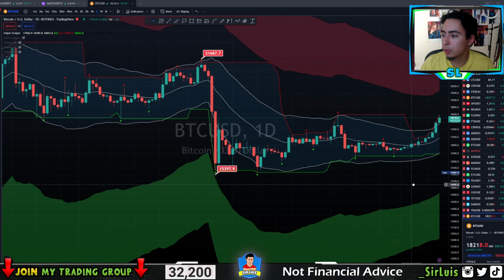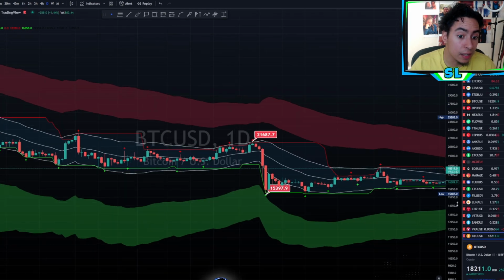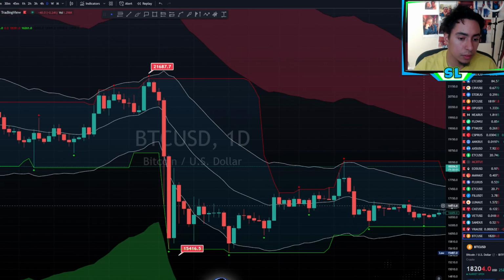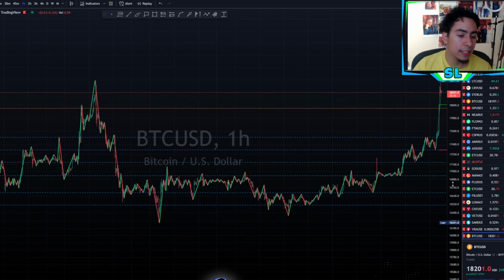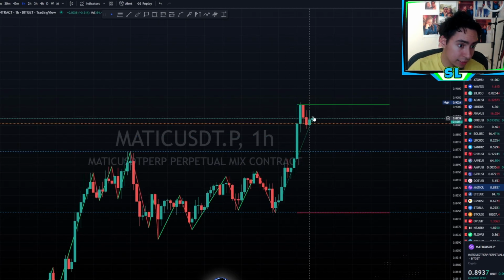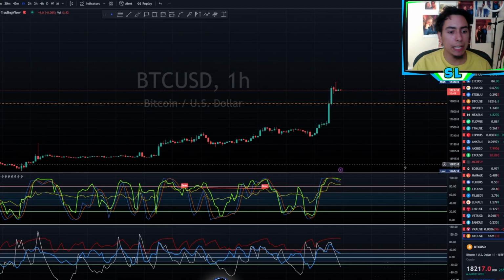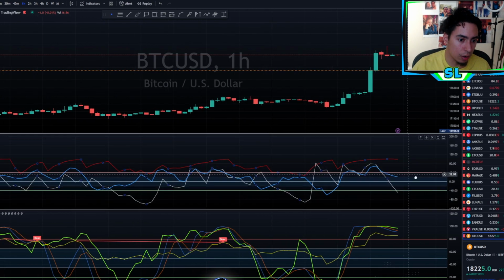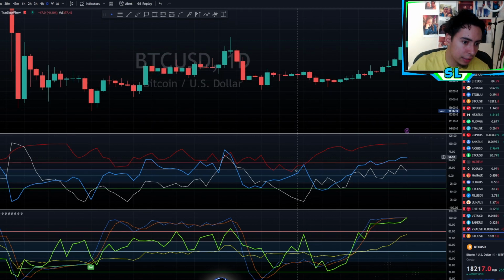Official Sir Luis Patreon Indicators Explained - In Depth With Examples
Official Sir Luis Patreon Indicators Explained - In Depth With Examples  In this video I explain my 3 official indicators that are available on patron starting at tier 2. I go in depth and break down every indicator and explain how I use them to look at the market and trade. You are responsible for your actions and trading investments.